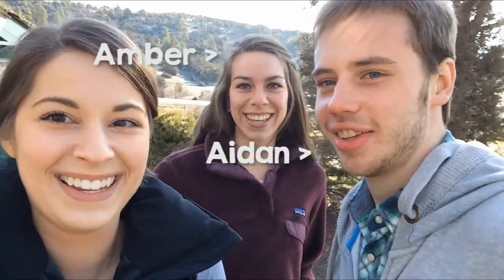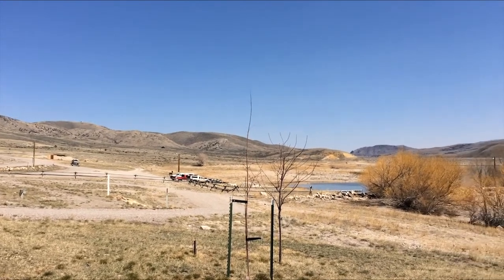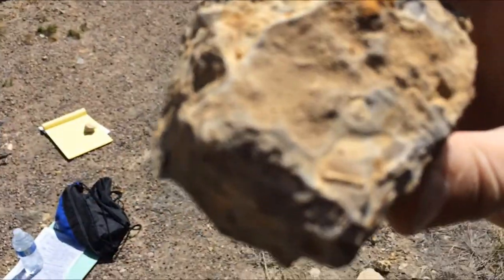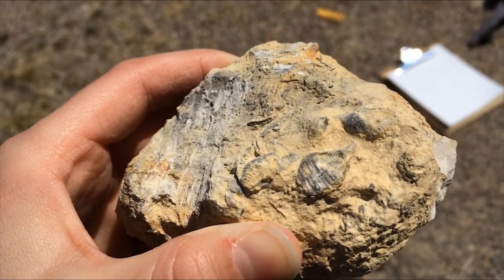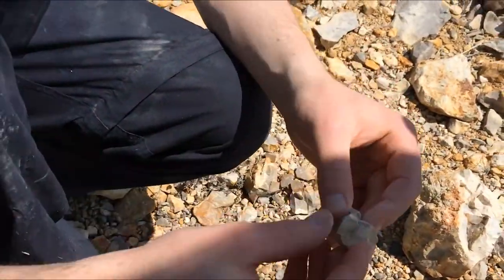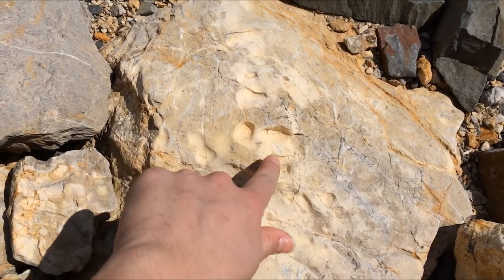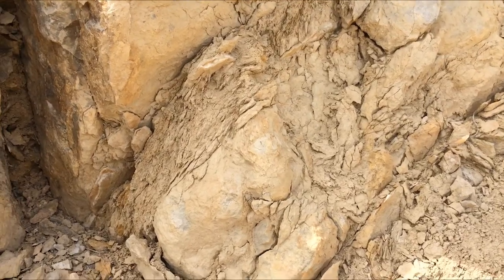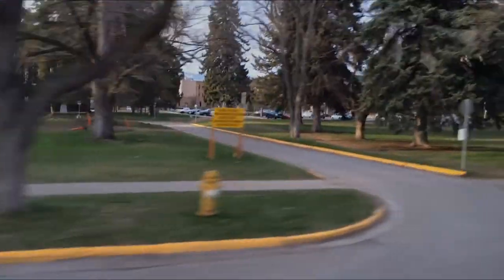Paleobiology Fossil Field Trip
I went on a field trip with my Paleobiology class to dig up some fossils. We found brachiopods, crinoids, bryozoans, crinoids. Oh, and did I mention crinoids?